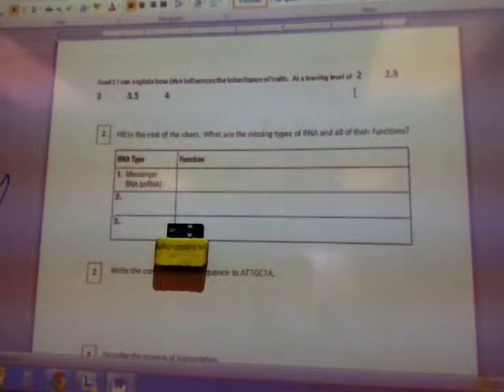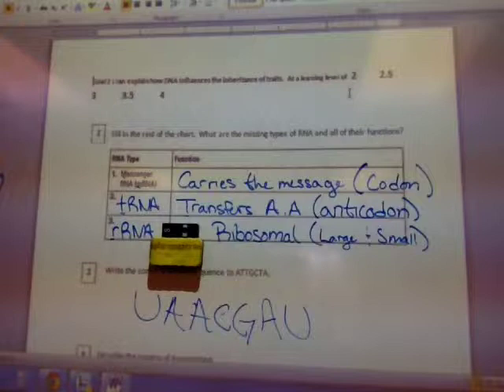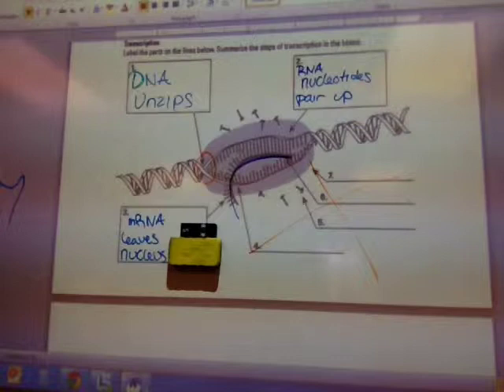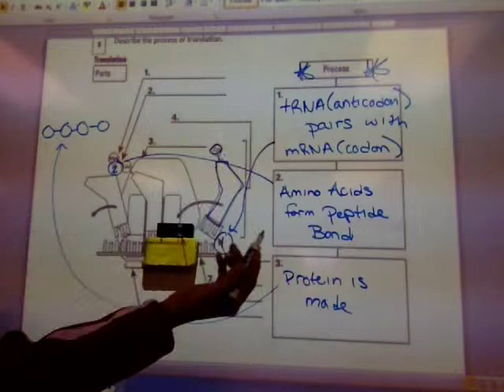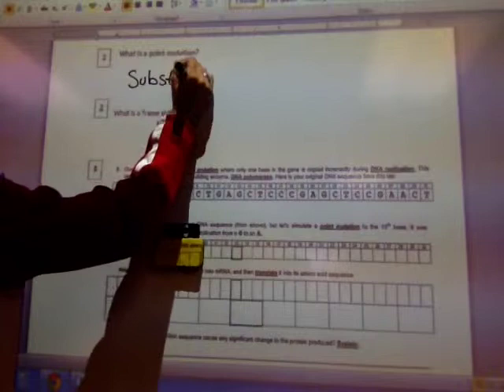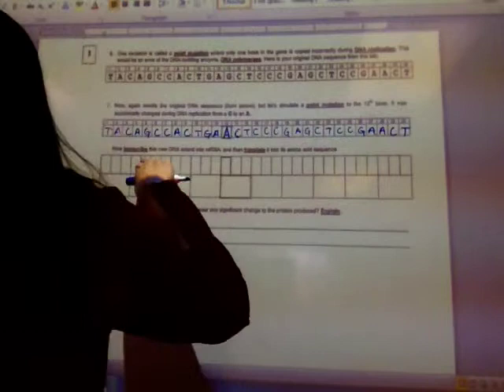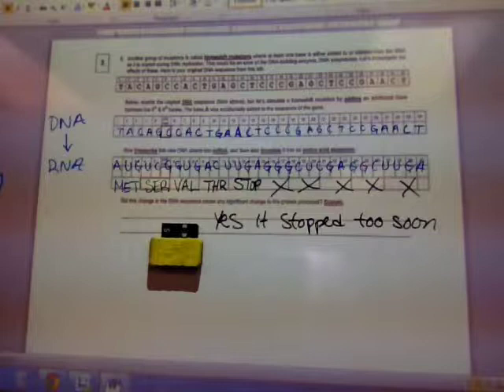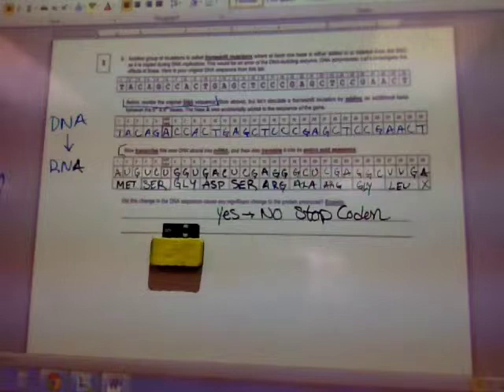Goal 2 & 3 Review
This is a review of transcription, translation and mutations.